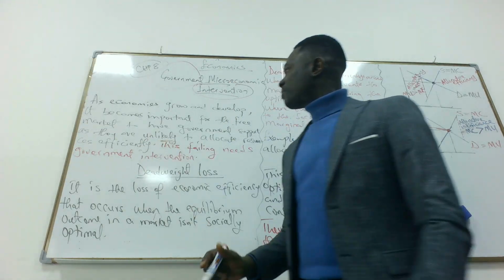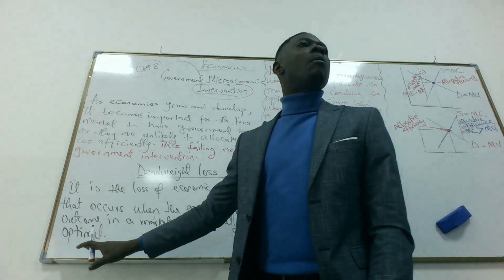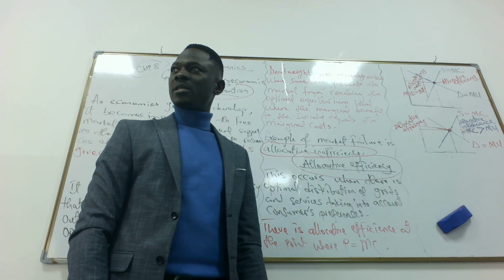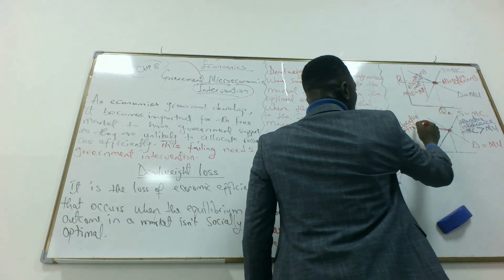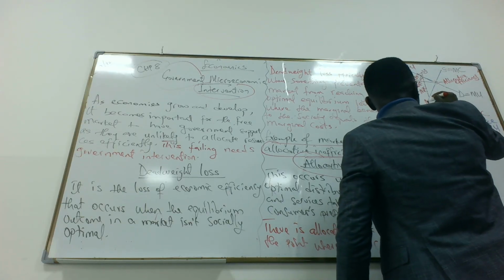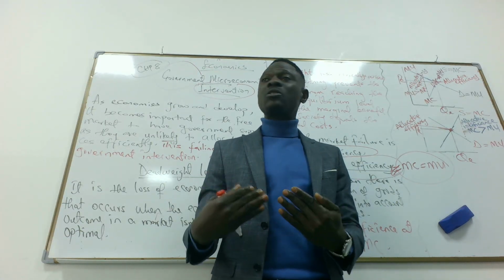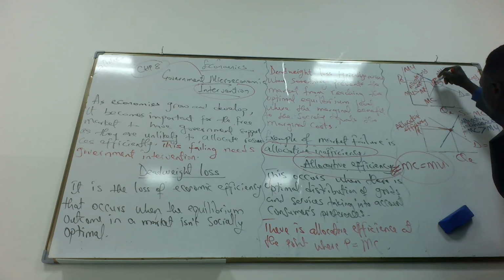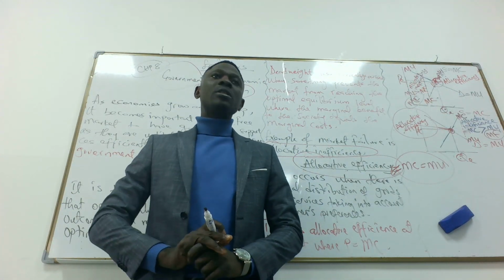Economics AL(Goverenment Intervention, Allocative Efficiency and Allocative Inefficiency)